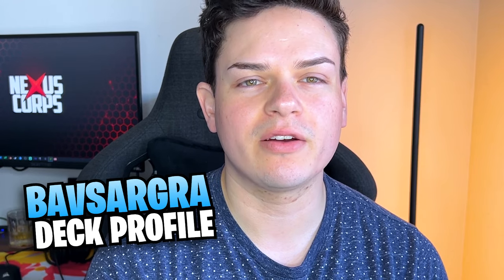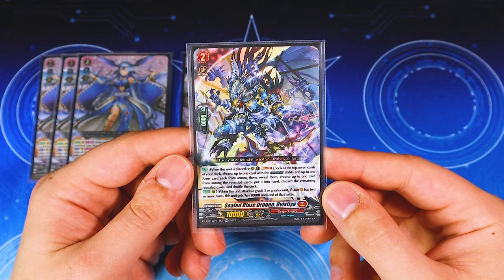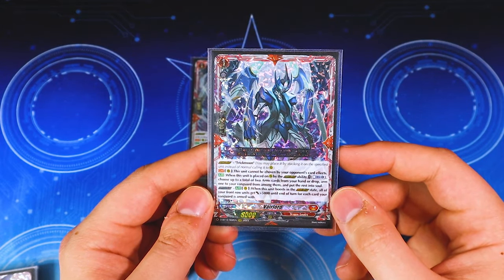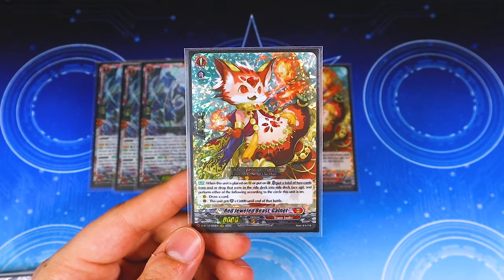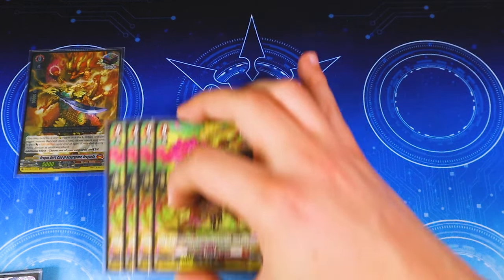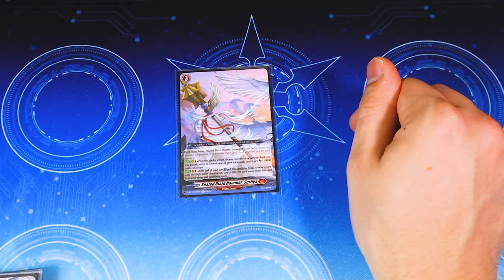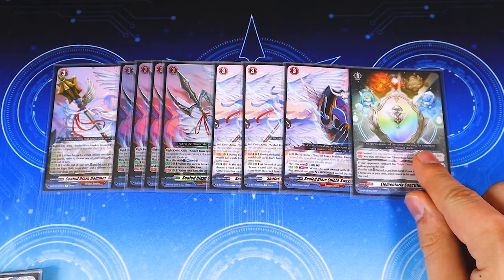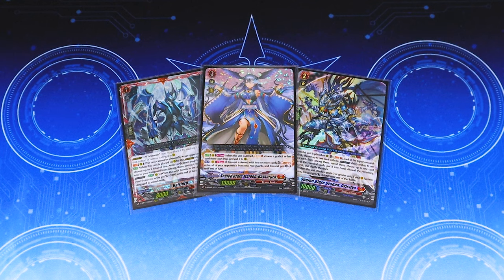UPDATED Bavsargara Deck! | Standard | Cardfight!! Vanguard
Check out Richard's updated Bavsargra deck using new support from D-BT12, Evenfall Onslaught. Enjoy!

Intro
Ride Deck 00:29
Grade 3s 00:57
Grade 2s 01:05
Grade 1s 02:03
Trickmoon! 03:55
Triggers 04:08
Order Cards 05:04
Outro 06:53

We're giving away one of each of the Stand Up Decksets!!!. Follow the link to enter!

Best Outer Sleeves for Vanguard!